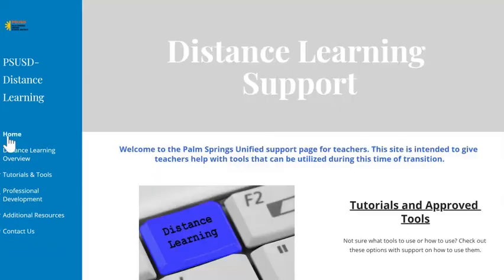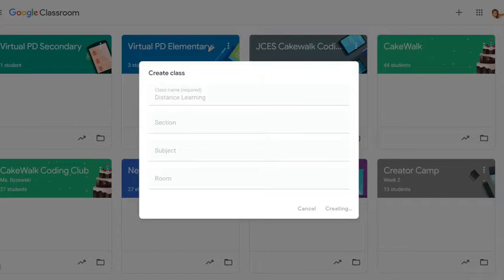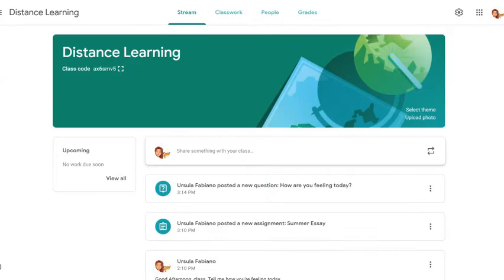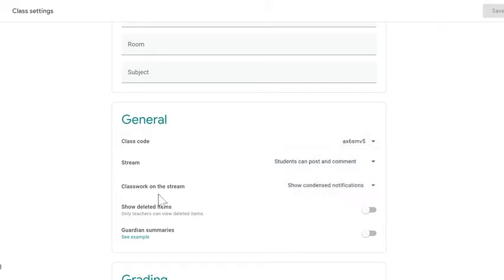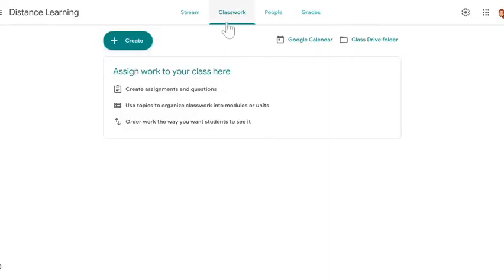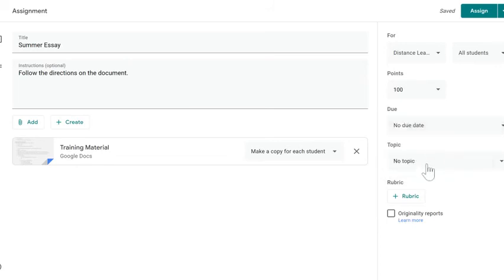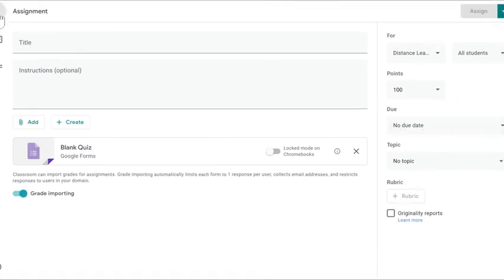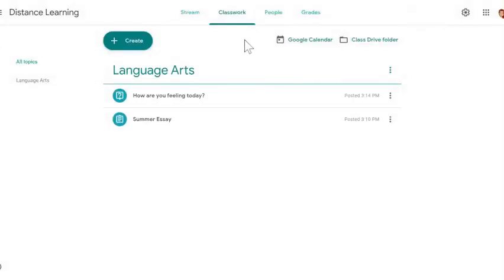Virtual Google Classroom PD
Video Professional Development for PSUSD on Google Classroom. Spring 2020